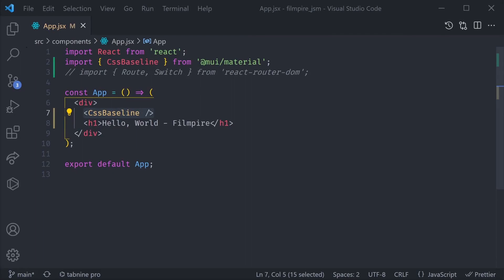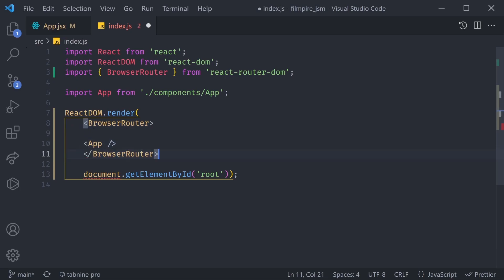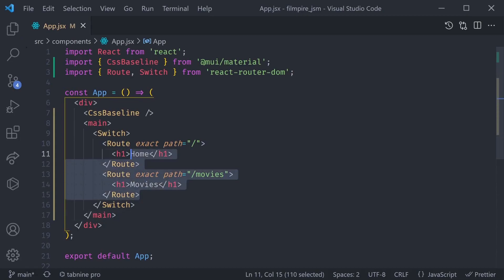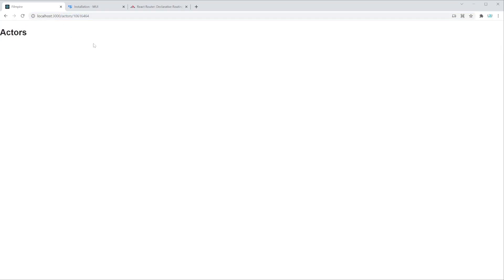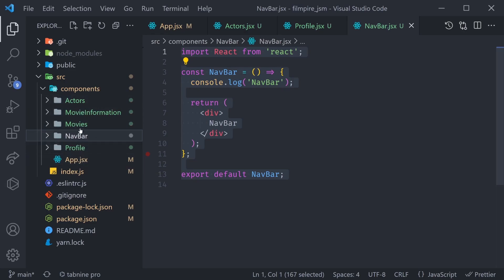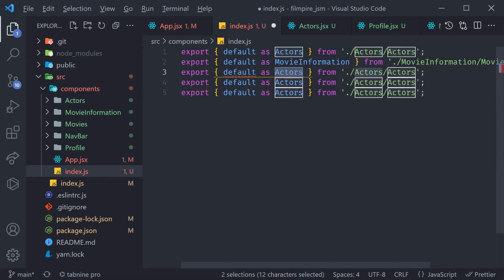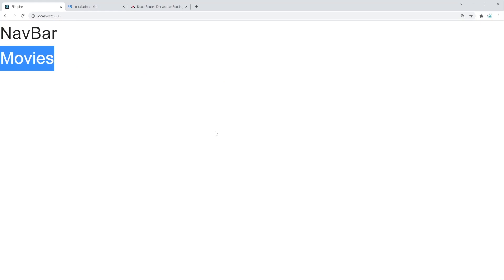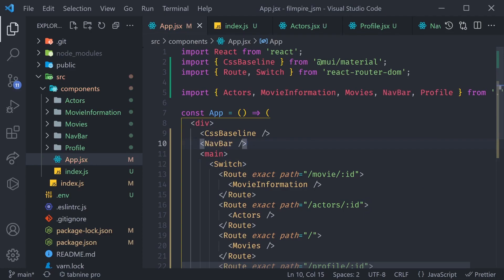Component Structure & Routing